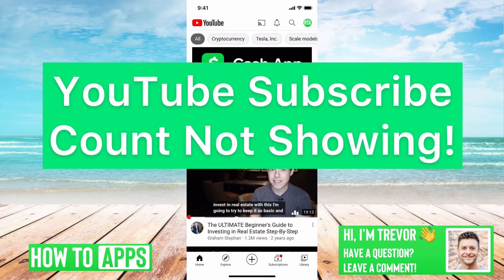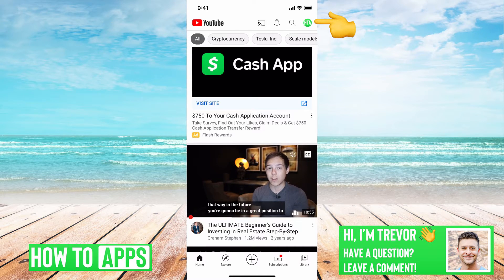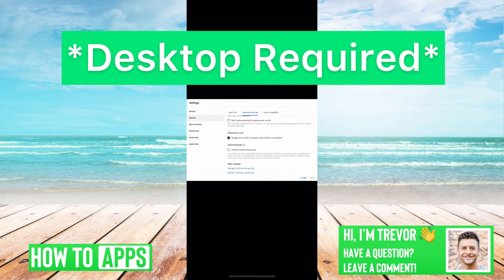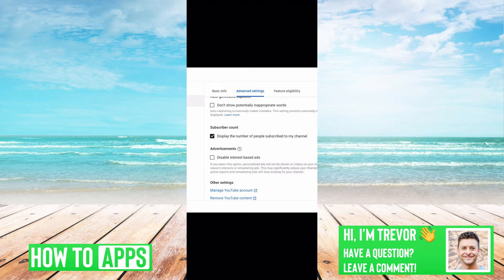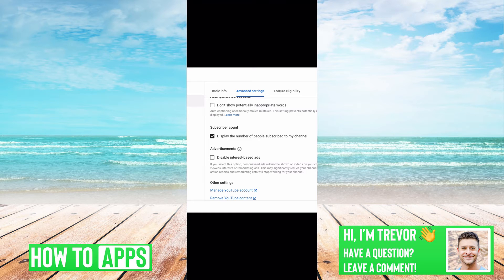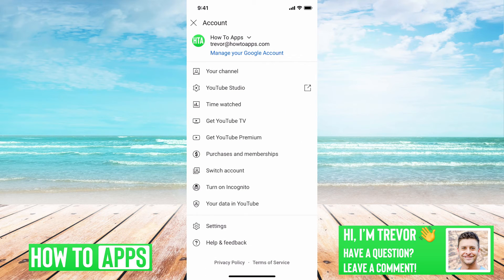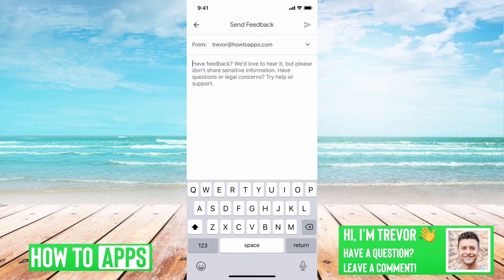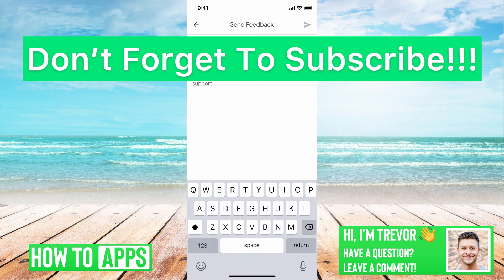YouTube Subscriber Count Not Showing - FIX!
Let's fix your YouTube channel or someone else's channel if you can't see the subscriber count.

YouTube gives everyone the ability to turn on or off their total subscriber count on their channel. If they decide to turn off their subscriber count you won't be able to see it because they're not sharing it with anyone. However, if your subscriber count isn't showing up you can toggle off that option to hide it. If you've done that but it doesn't fix it, you should report the problem to YouTube because it's likely a glitch in the app and should be fixed. This trick works the same for both iPhone and Android in 2021.